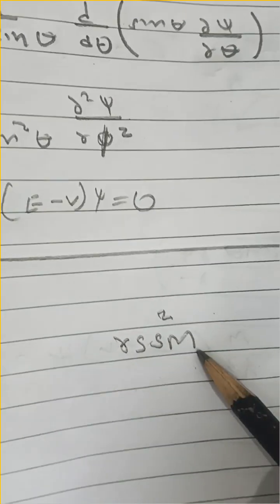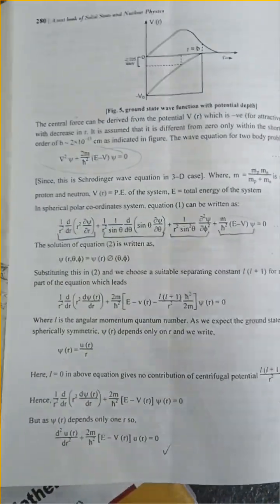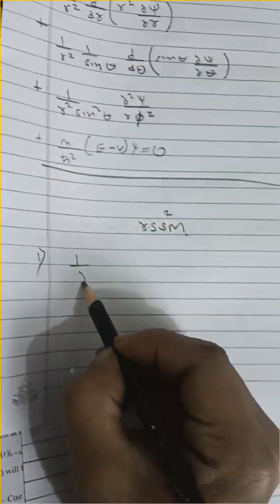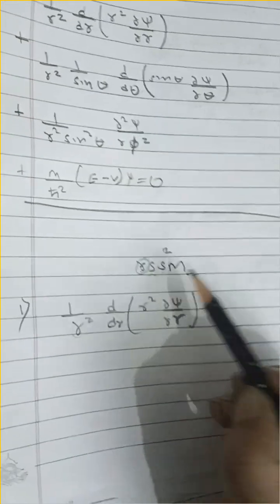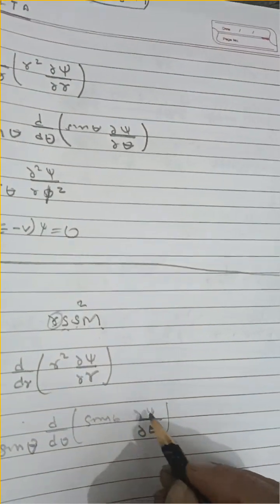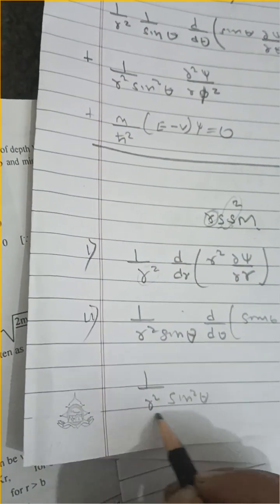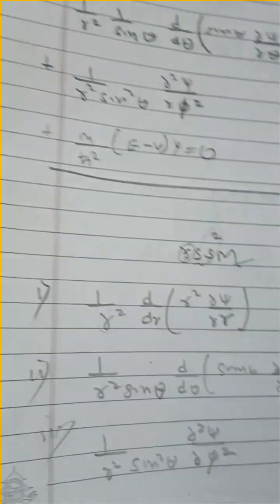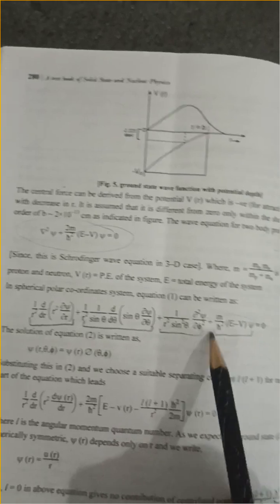How to remember the equation of motion of a two body problem Deuteron